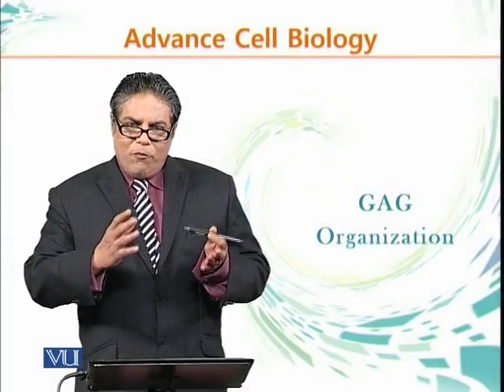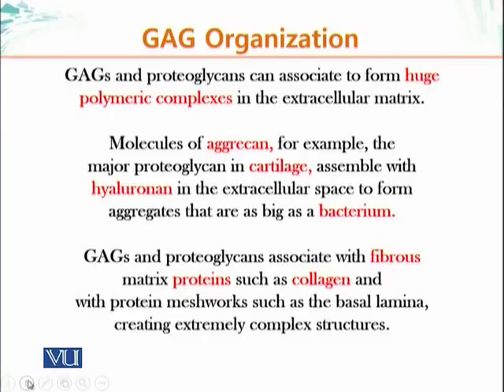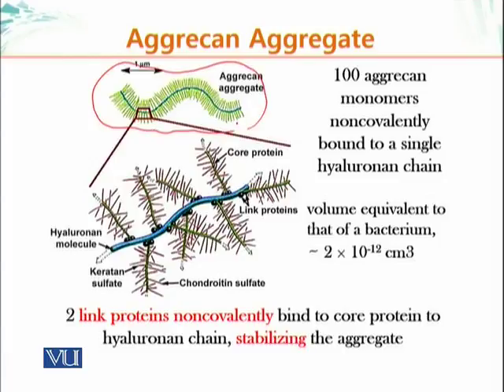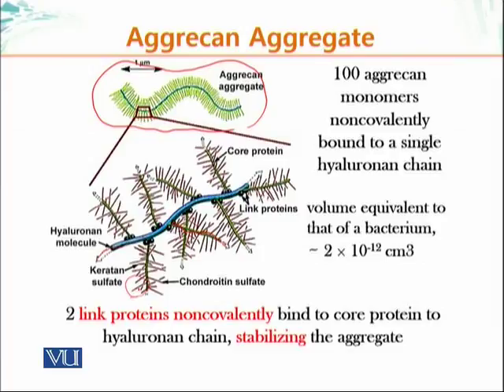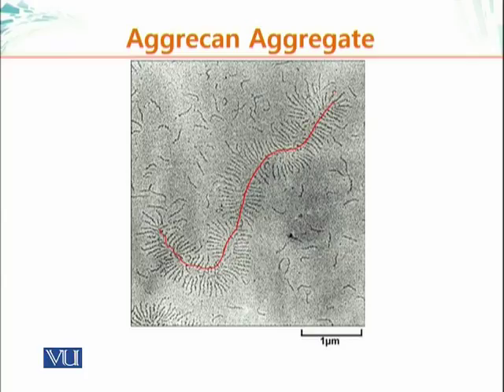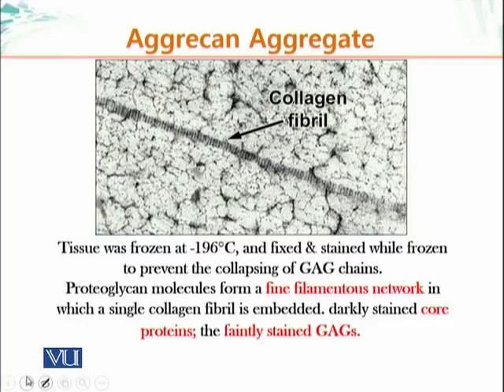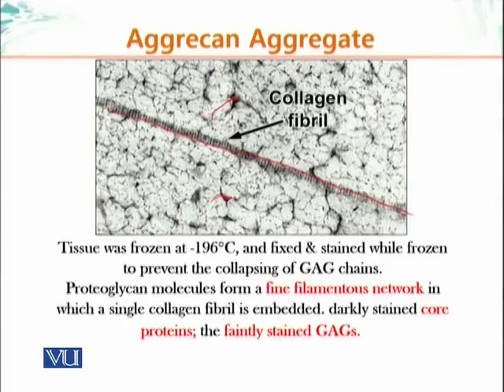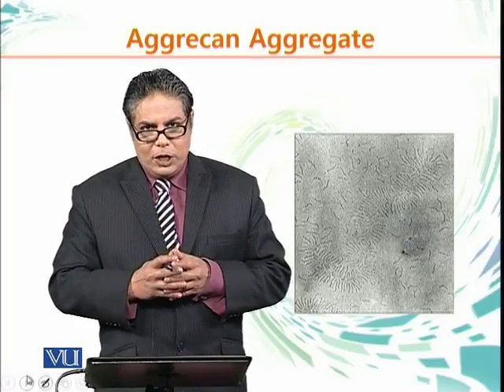BIO734_Topic145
Topic: 145